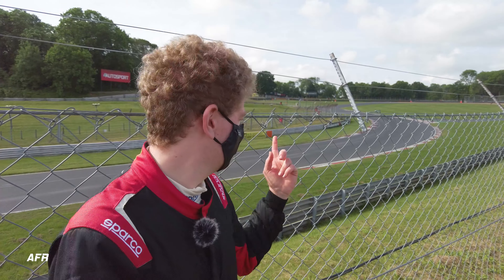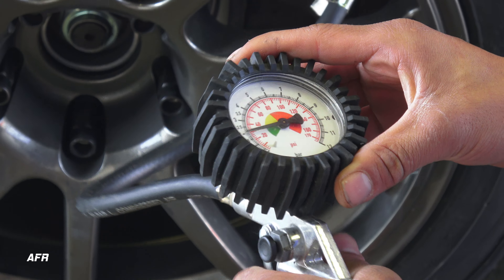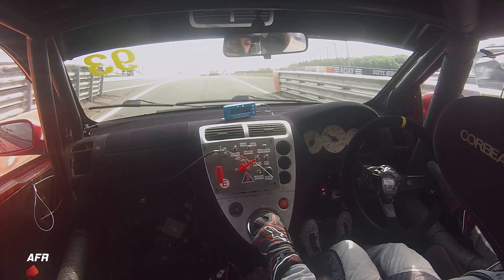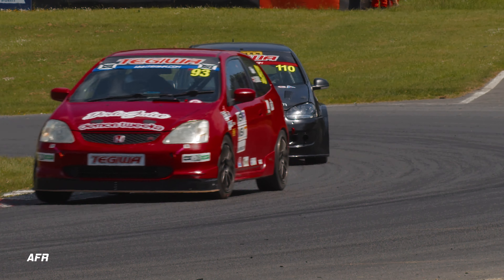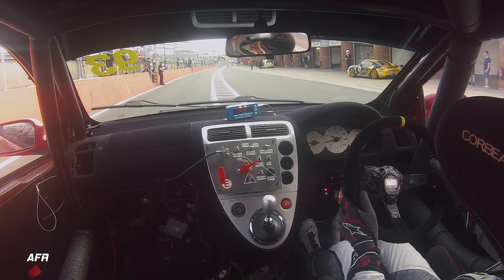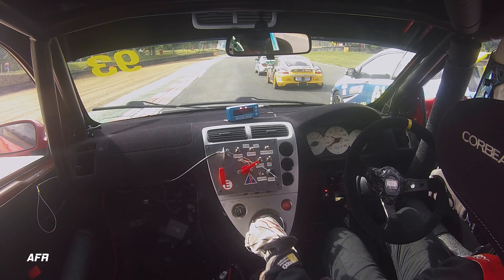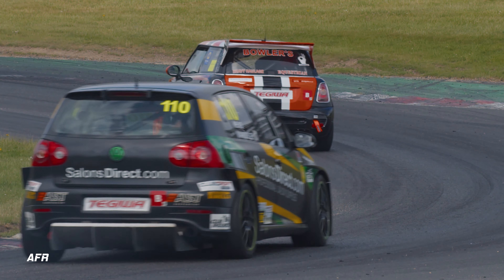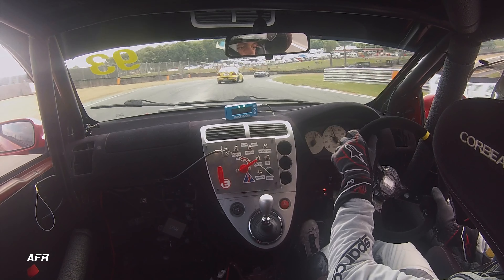My First Endurance Race | 750MC Brands Hatch 2021 | Motorsport Uncut